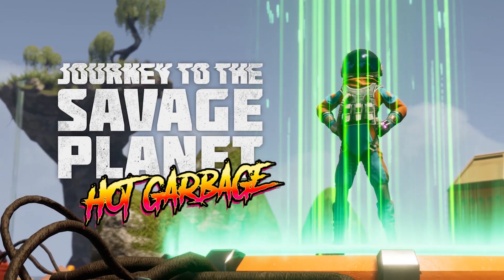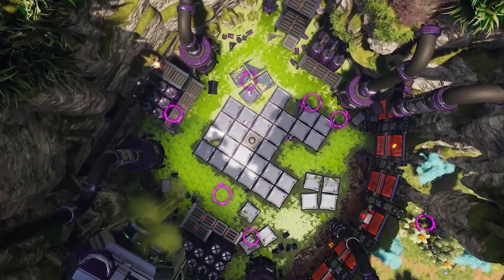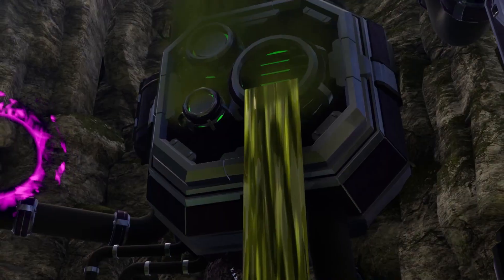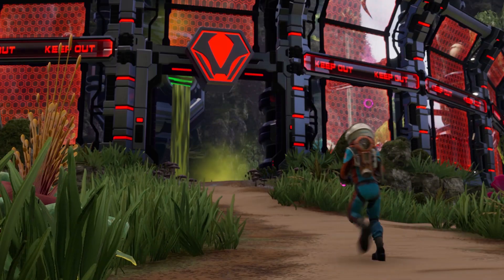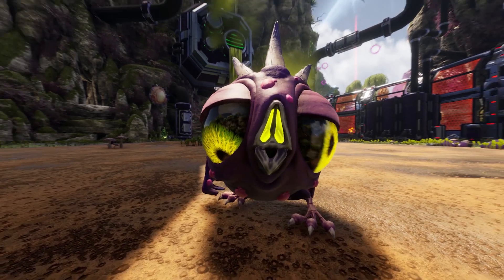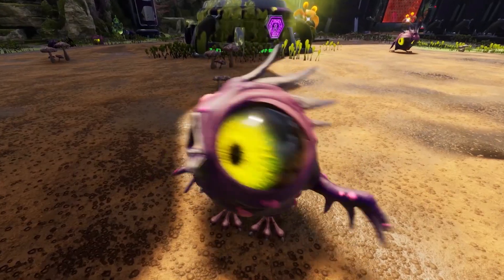Hot Garbage DLC is coming to Journey to the Savage Planet!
The planet of DL-C1 has it all! Tropical beaches, lovely views, toxic waste and killer robots. There’s only one person who can handle a job this dangerous and that’s the person sitting on the closest planet...you! Lucky, lucky you.

So, pack your bags and get ready for a beach vacation! Just explore the planet, figure out who’s dumping their toxic sludge in our 100% legally acquired foreclosure, gather evidence, avoid retribution and report your findings back to us!

Download Hot Garbage on April 15th for Xbox and the Epic Games Store (PS4 date to be announced) to kick your Journey to the Savage Planet adventure up to 11!

Journey to the Savage Planet is an upbeat first-person adventure and exploration game set on a bright and colorful alien world. As an employee of Kindred Aerospace, the “4th Best Interstellar Exploration Company,” explorers are dropped onto the uncharted planet AR-Y 26, a far-off rock filled with danger, mystery and many smelly alien creatures.

Kindred’s explorers have high hopes, but little equipment and no real plan. You’ll have to explore, fight, jump, scavenge, craft and explode your way across an uncharted world to determine if this strange planet is fit for human habitation.